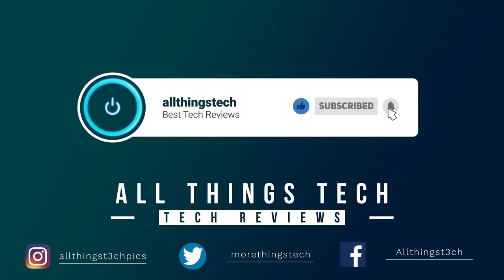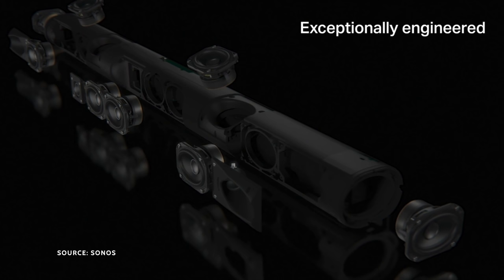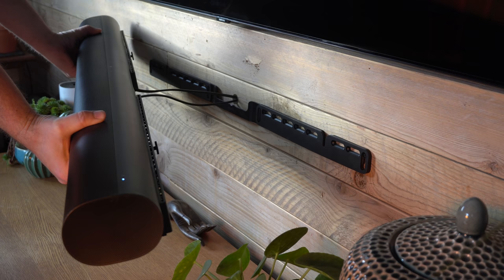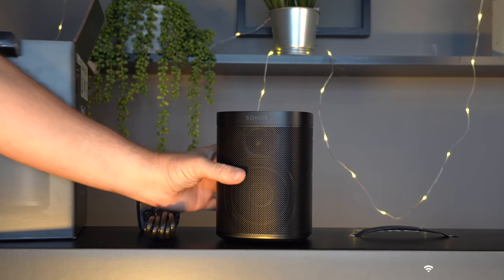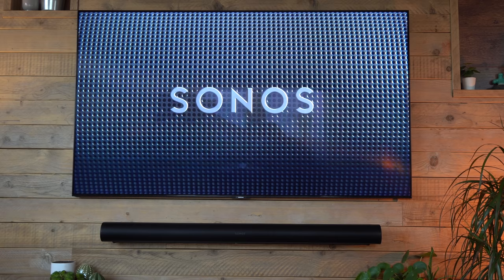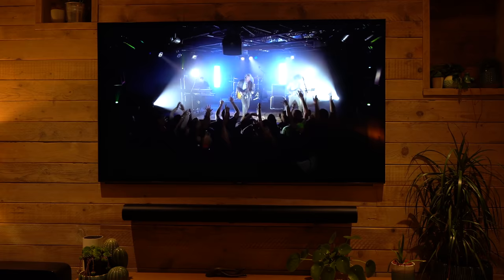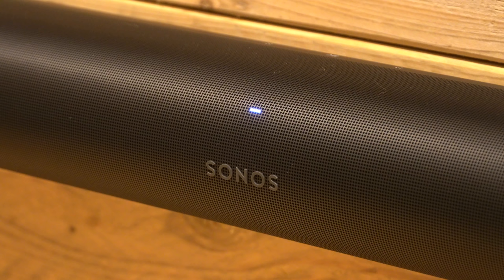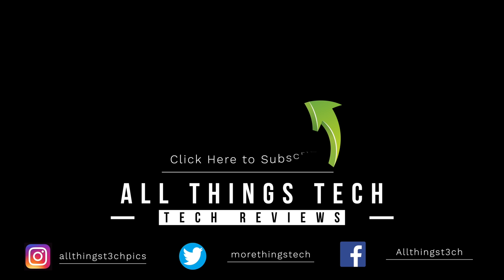SONOS Full Home Cinema Surround Sound System | Is it worth it?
SONOS Home Cinema set up. Is it really that good?
Sonos Sub UK US
Sonos One SL UK US
Sonos Beam UK US

Check latest prices in UK Amazon or John Lewis
Check latest prices in US Amazon